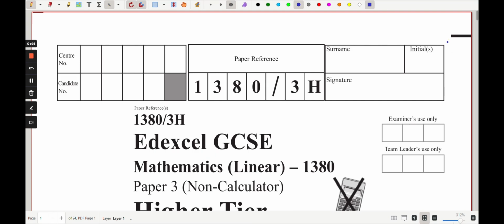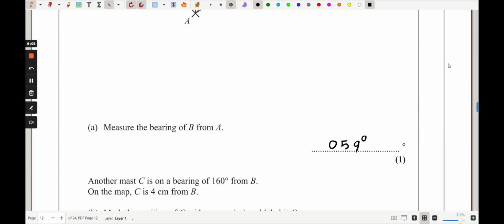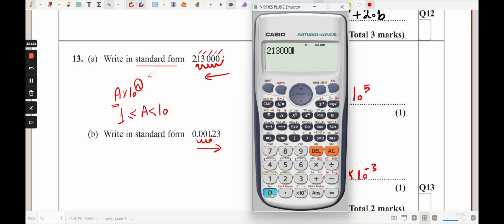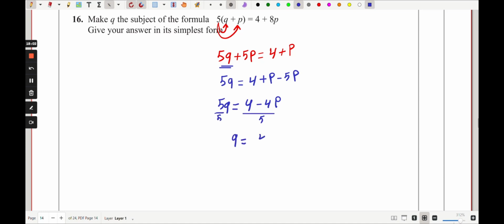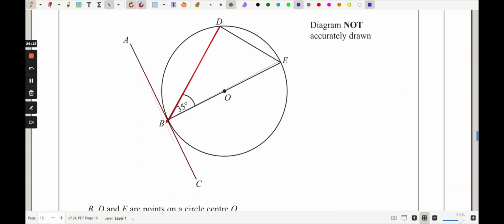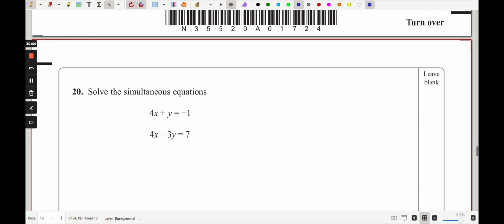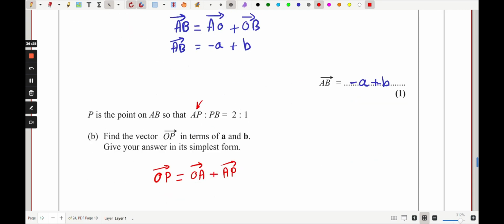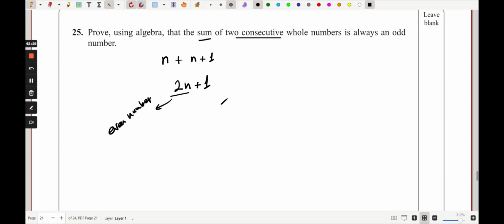Part-2 Edexcel GCSE Maths- Paper-3H-November-2009 - walkthrough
Part 2- Solution for Edexcel GCSE Maths paper 3 - November 2009
Edexcel GCSE Mathematics (Linear) – 1380 Paper 3 (Non-Calculator)
Higher Tier Thursday 5 November 2009